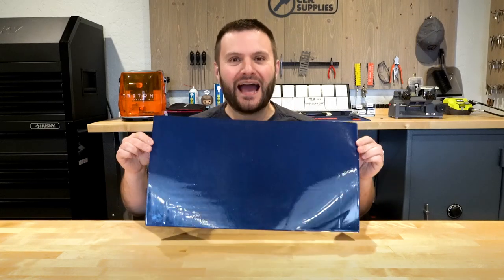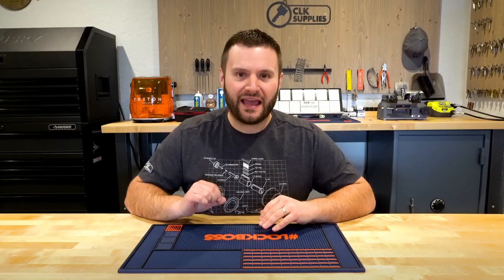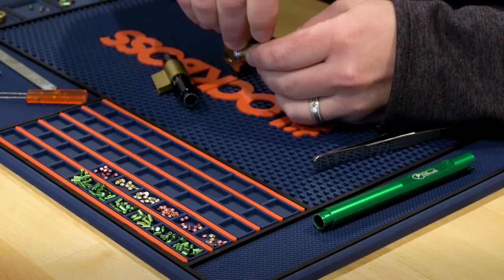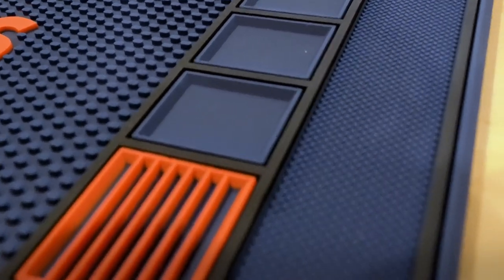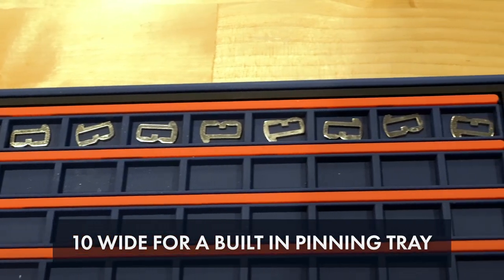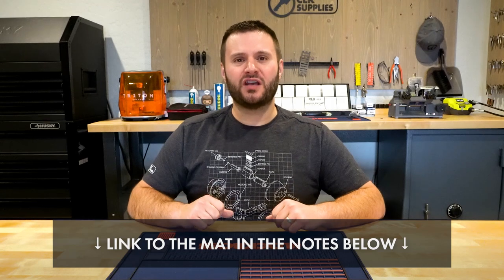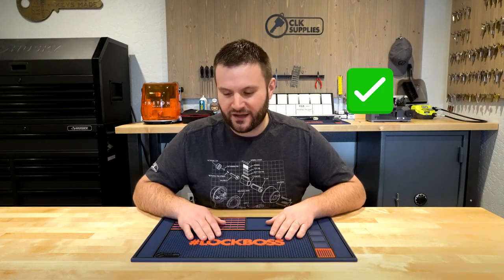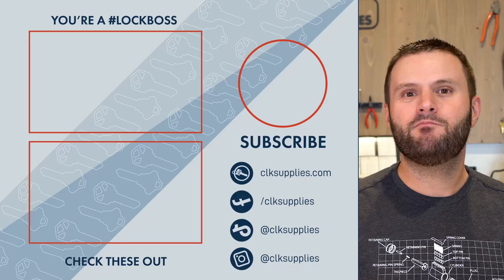Introducing the New Ultimate Locksmith Work Mat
The wait is finally over! The NEW Ultimate Pinning Mat has arrived and it's everything you've been hoping for! The Lockboss community has been waiting for it, and PJ has been teasing everyone with hints of its arrival, and now it's finally here!

With its high-quality construction and designed with the needs of professional locksmiths, this pinning mat will make your work easier, faster, and more efficient!

We would love to know what you think of the NEW Ultimate Pinning Mat.